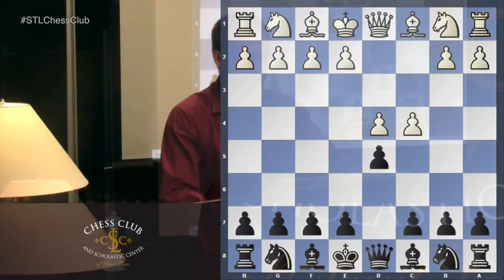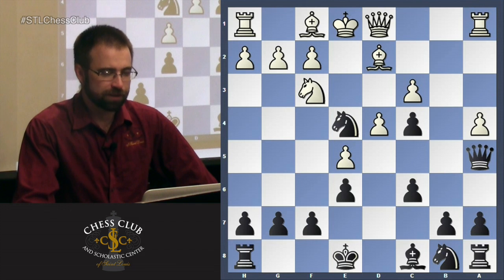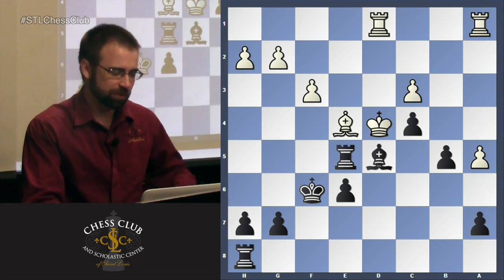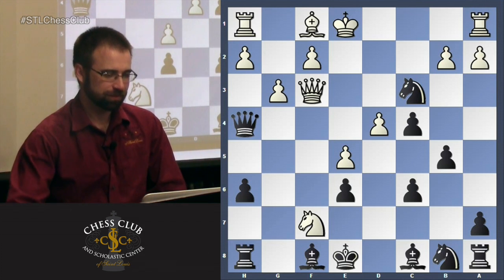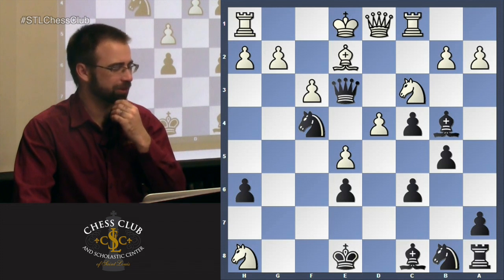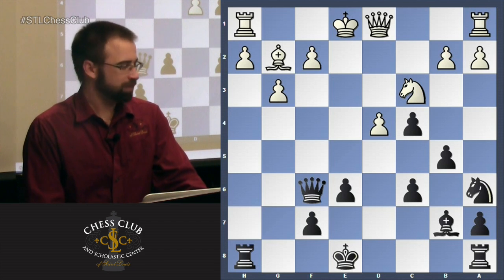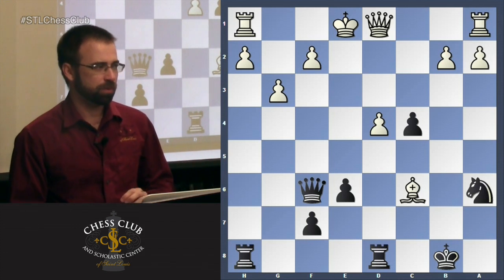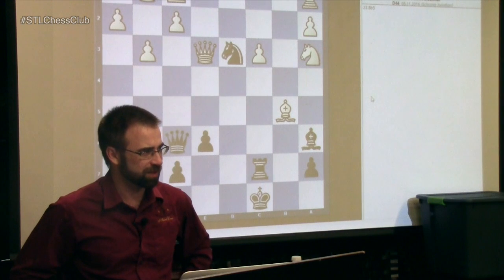The Complete Semi-Slav Part 6: Botvinnik Sidelines | Chess Openings Explained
Jonathan Schrantz begins to cover the Botvinnik Variation (5...dxc4) of the Semi-Slav Defense.  Alternatives to the main line are explored.

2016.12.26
Wang Yue vs Magnus Carlsen, Amber Tournament (Blindfold) (2009): D44 Queen's Gambit Declined semi-Slav, 5.Bg5 dc